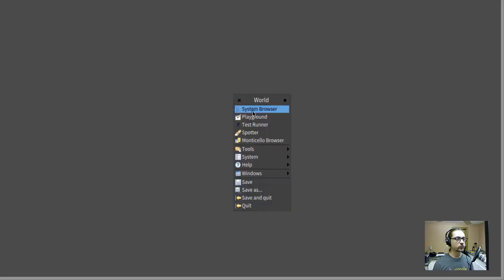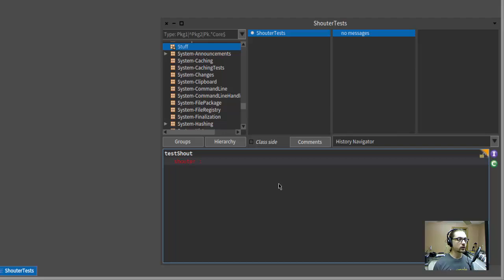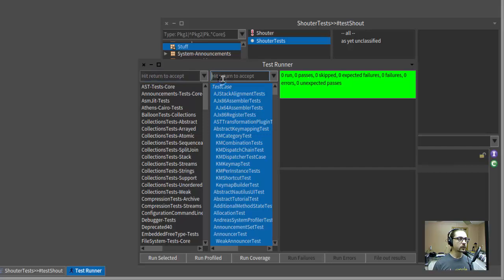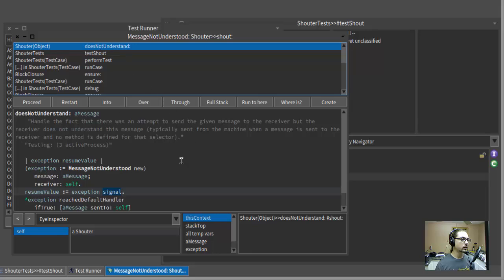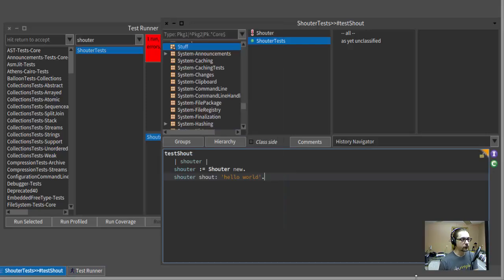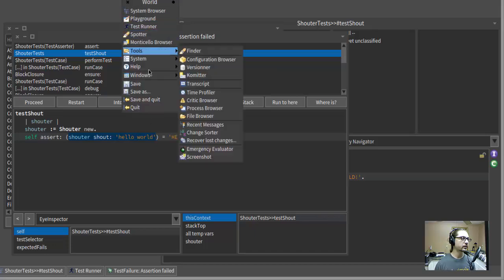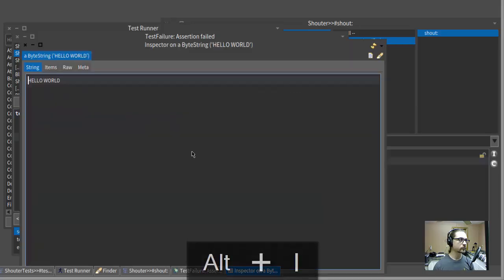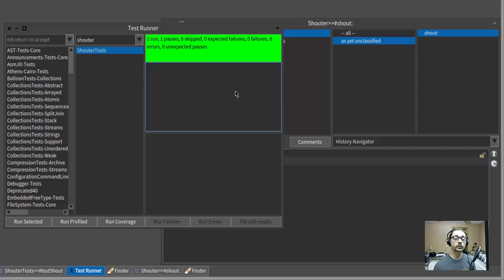7 minutes of Pharo Smalltalk for Rubyists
In this tiny taste of Pharo Smalltalk, I focus on some of the novel development aids on offer. See associated blog post